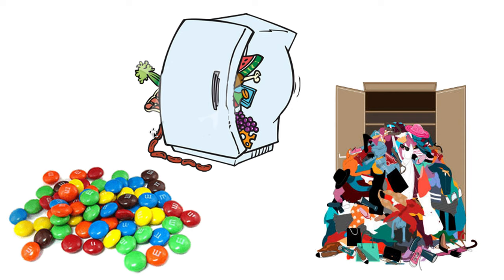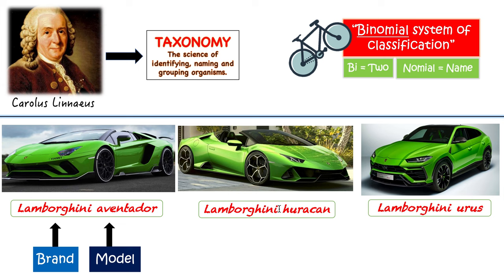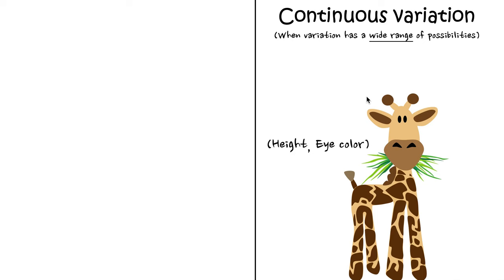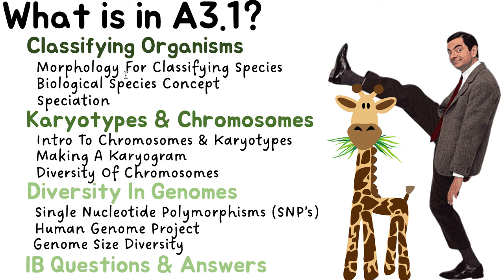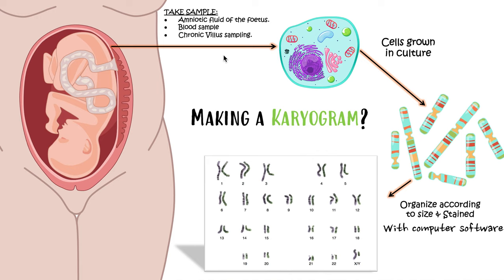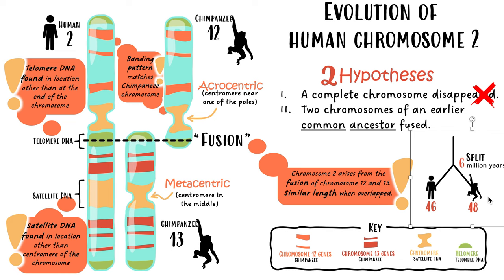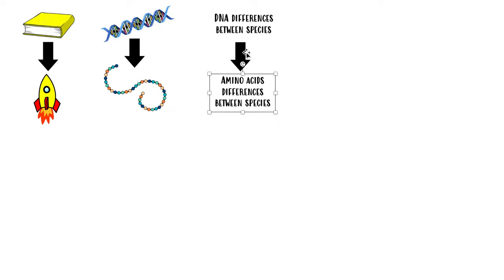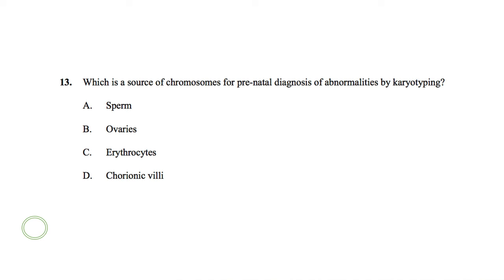(A3.1) - Diversity Of Organisms - IB Biology (SL/HL)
TeachMe Website (SEXY NOTES & QUESTIONS) - tchme.org

Time Stamps:
00:00-00:40 Contents Of This Video
00:41-04:09 Old Way Of Classifying Organisms
04:10-13:34 Binomial Classification
13:35-18:49 Domain, Kindgom, Phylum...
18:50-20:35 Why The Binomial System?
20:36-22:56 Continuous V.S Discontinuous Variation
22:57-28:09 Biological Species Concept
28:10-31:42 Speciation
31:43-33:50 Chromosome & DNA
33:51-39:52 Karyogram & Karyotype Explained
39:53-42:44 How A Karyogram Is Made
42:45-43:52 Down Syndrome Karyotype
43:53-44:57 Chromosome Diversity Between Species
44:58-53:32 Evolution Of Human Chromosome 2
53:33-54:40 What Is A Genome?
54:41-56:31 Human Genome Project
56:32-58:24 Genome Diversity Among Species
58:25-01:01:09 Genome Diversity Between Species
01:01:10-01:04:54 Diversity In DNA & Amino Acid Sequences
01:04:55-01:12:50 IB Questions & Answers